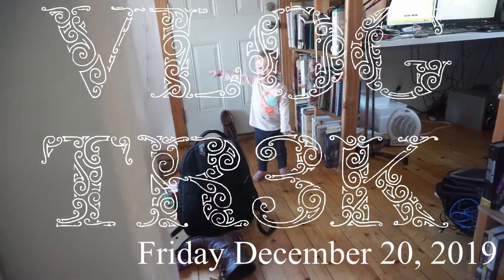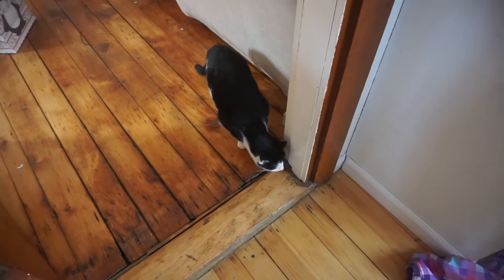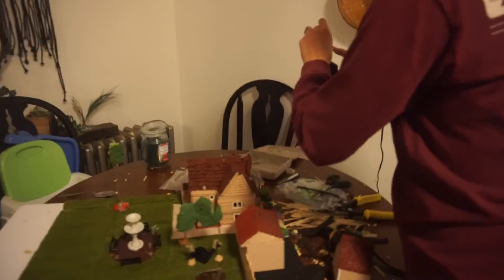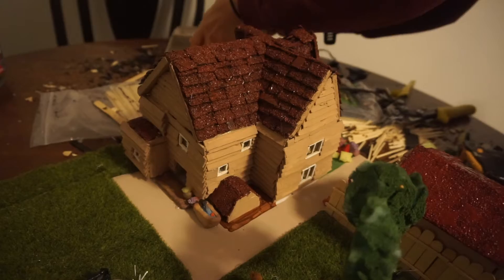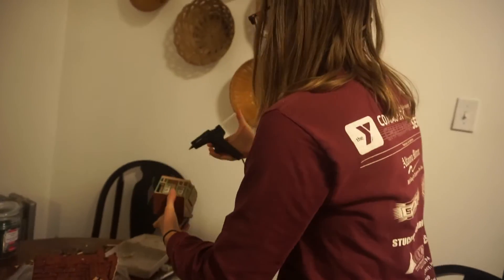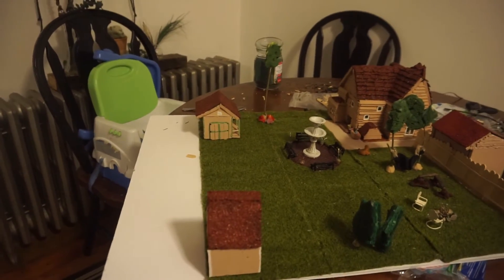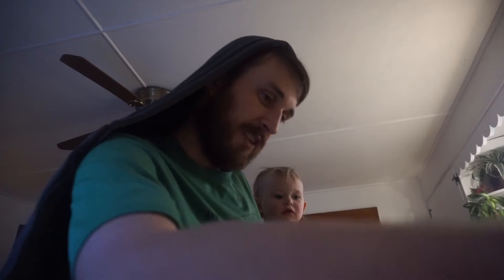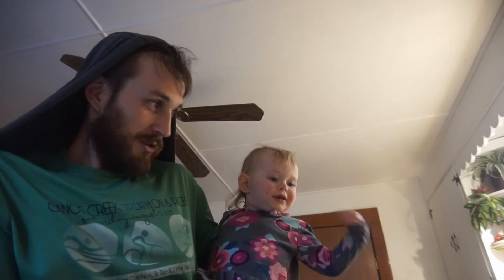Finishing the Last Gift